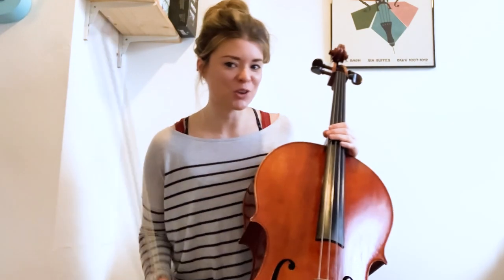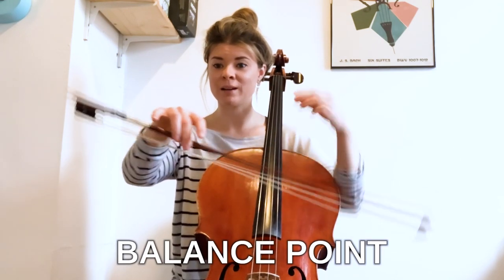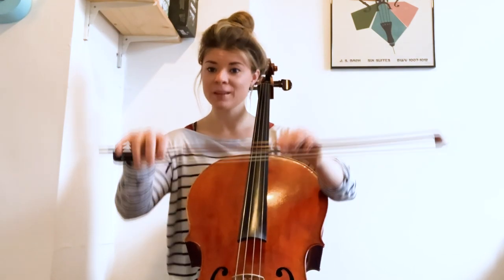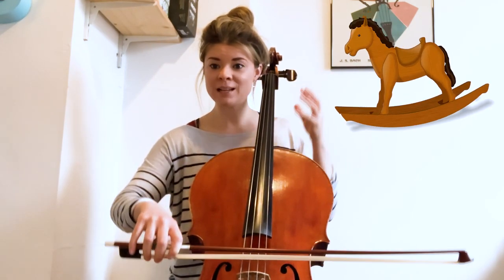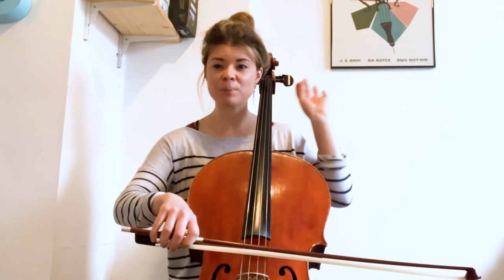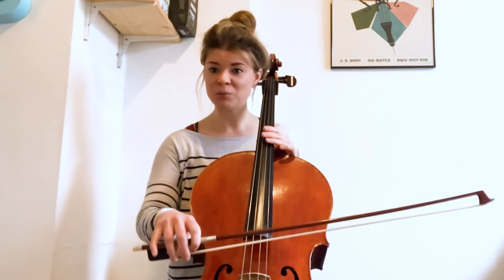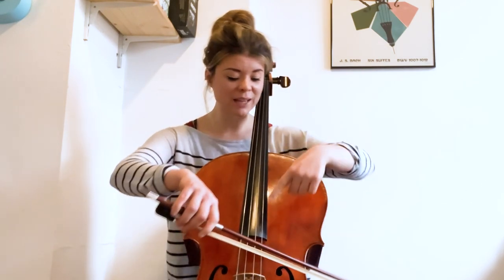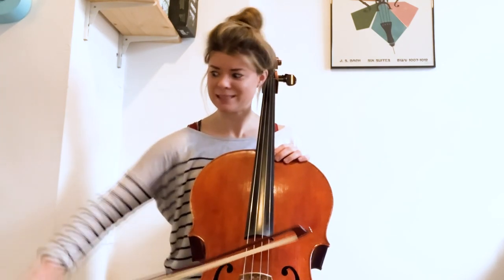Daily Challenge 14: Bow Contact for String Players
with Rozzie Curlett